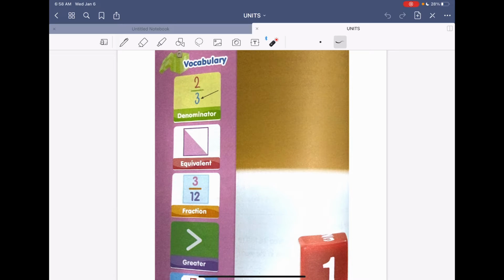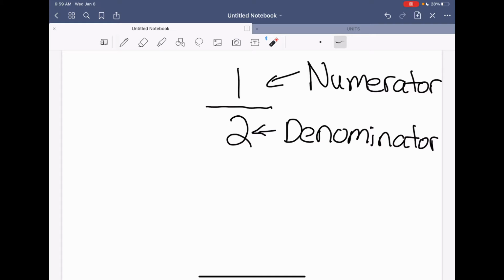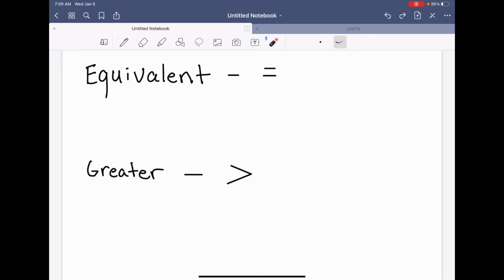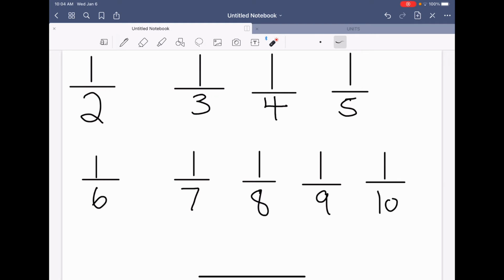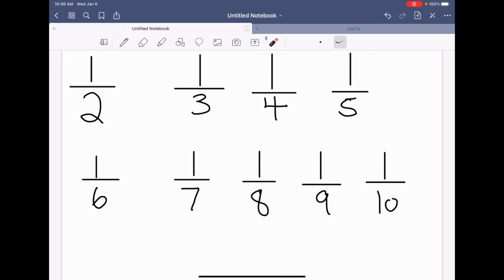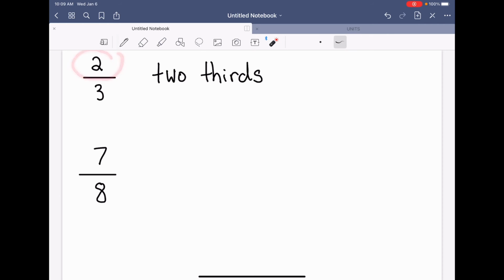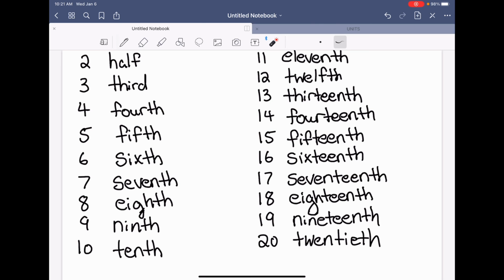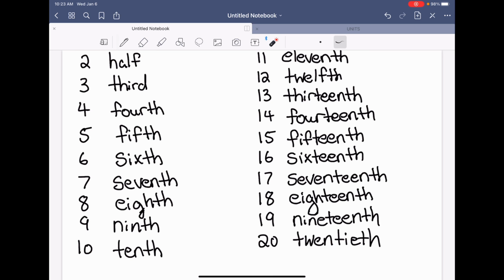Fractions Part 1IEP P4 ANUBAN SISAKET